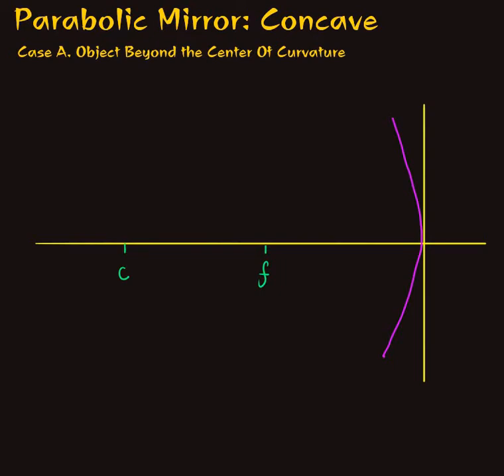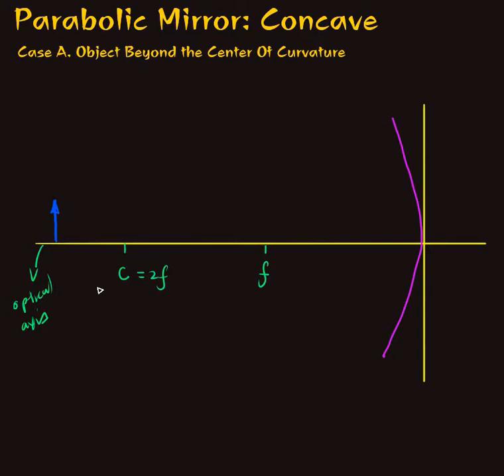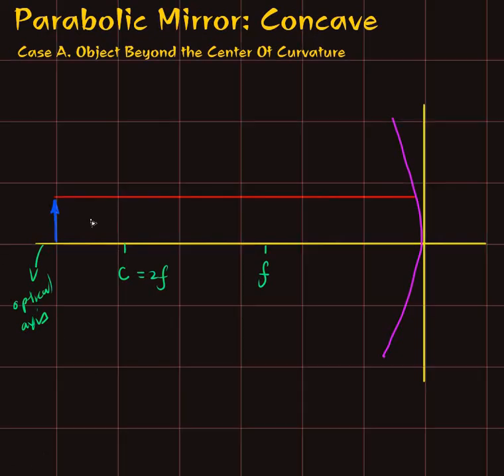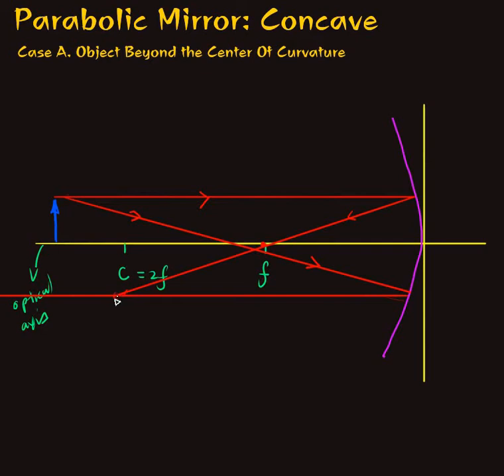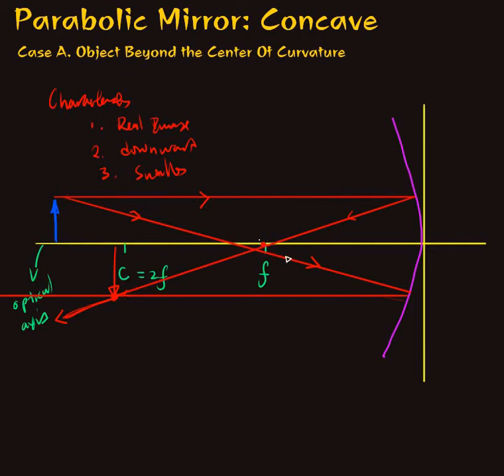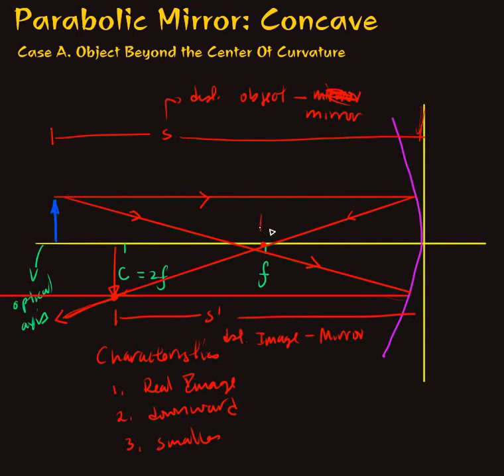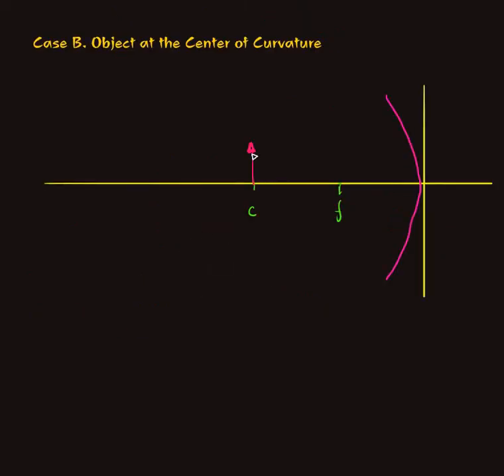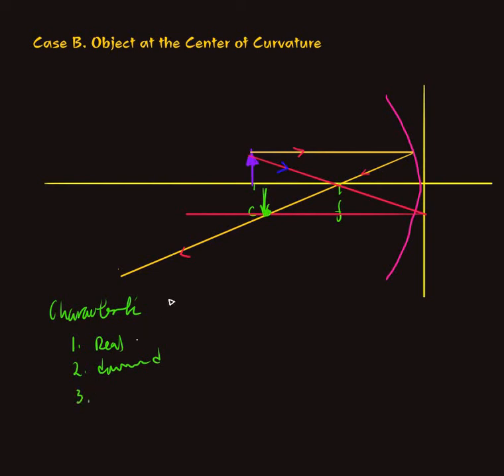16 Reflection and Refraction Part 03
This video discusses Ray Tracing, Concave Mirrors. It is intended for my students in Physics II. Since the class is turned from face to face to online, I have made videos of some of the topics that otherwise would have been discussed in person. If you are not registered in Physics II, you still can watch the video and gain a little bit about the topic discussed. However, there are thousands of videos on Youtube of the same topic made by professional tutors that may address your questions and concerns better than this one. As I mentioned, these videos are addressed to my students in Physics II.
Thanks,
Dr. D